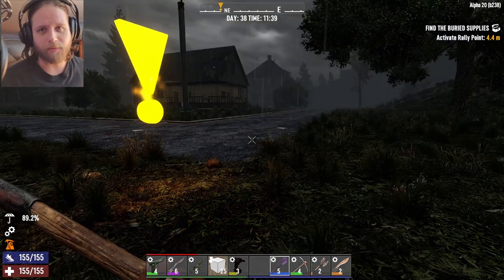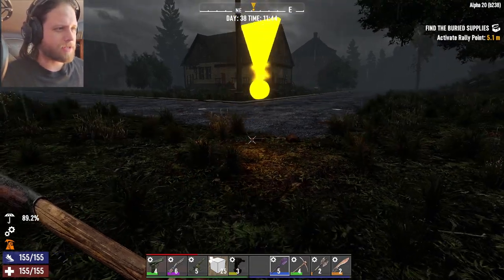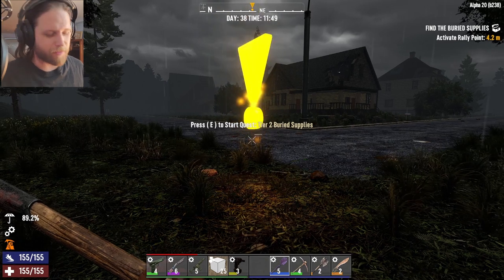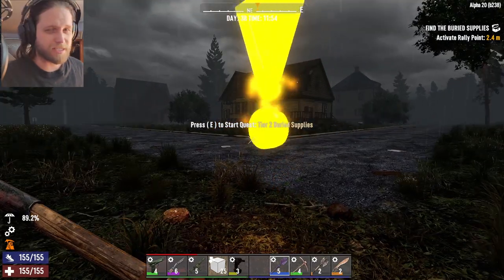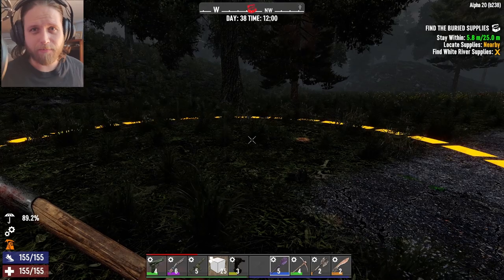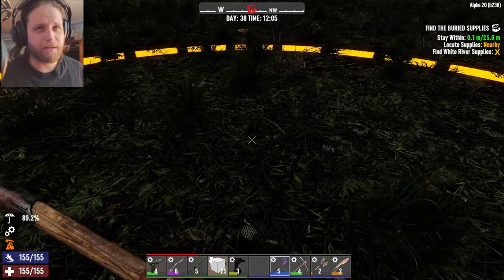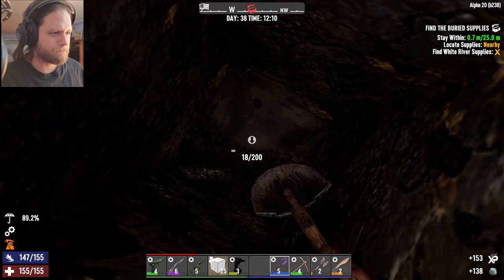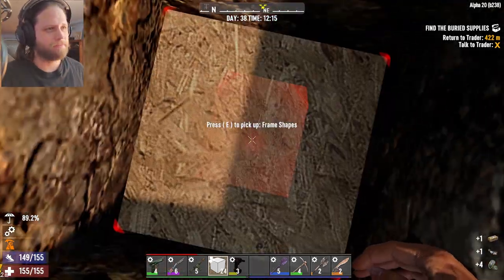Buried Supplies Made EZ - 7 days to die a20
Tired of rutting around in the dirt?  Try this quick trick and let me know if it works!

7 Days to Die is an open-world game that is a unique combination of first person shooter, survival horror, tower defense, and role-playing games. Play the definitive zombie survival sandbox RPG that came first. Navezgane awaits!